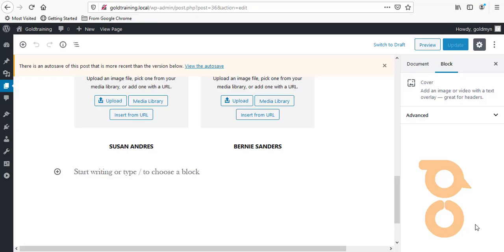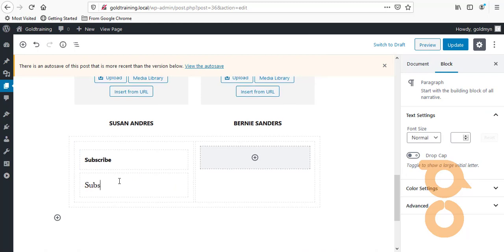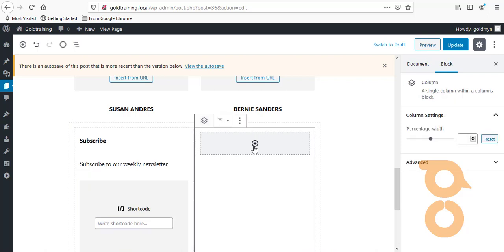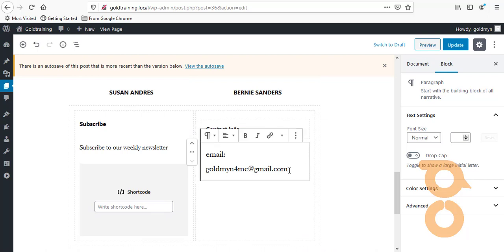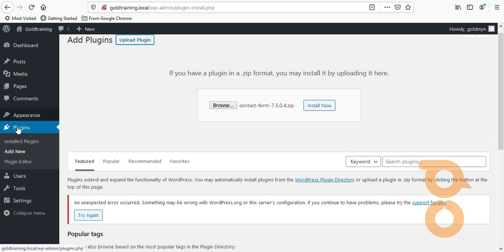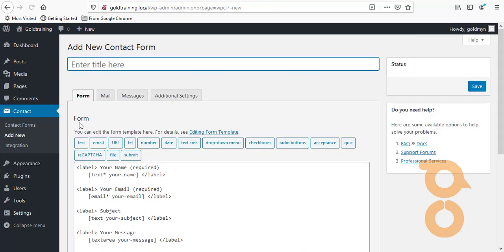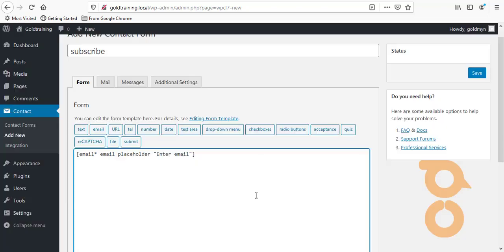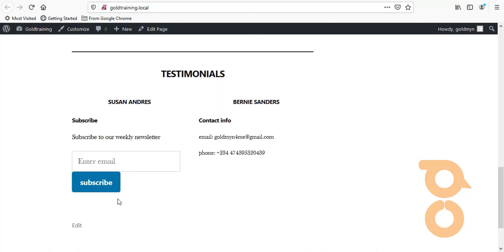005 - HOW TO CREATE A SIMPLE CONTACT FOOTER | GOLDMYN | CANDEED DIGITAL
This is an EduTraining video on how to create a website on WordPress.

This lesson shows us how to install a contact form 7 plugin and create a contact form using the free contact form plugin.

Your comments will be appreciated also.